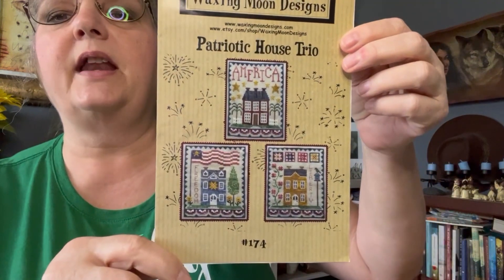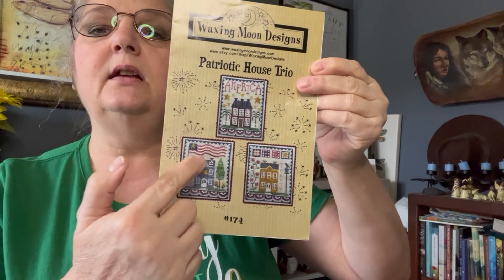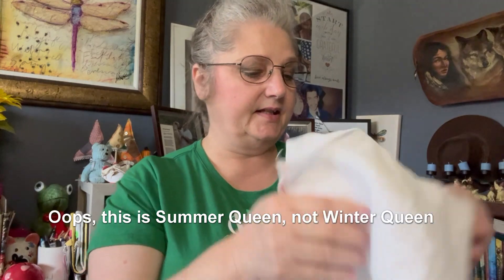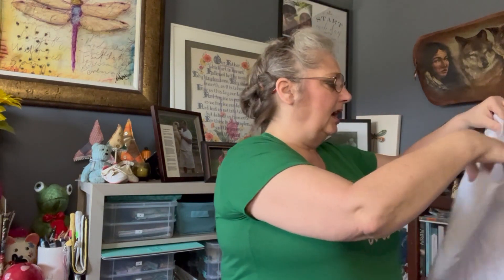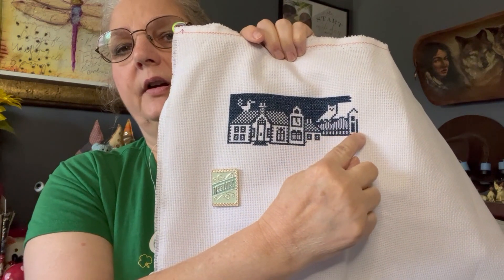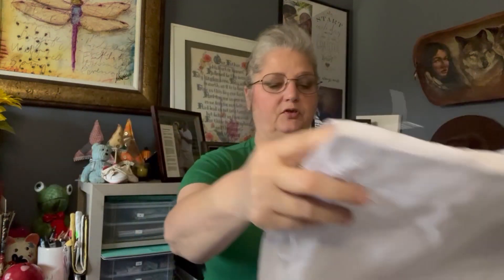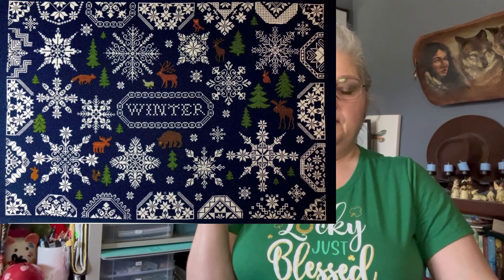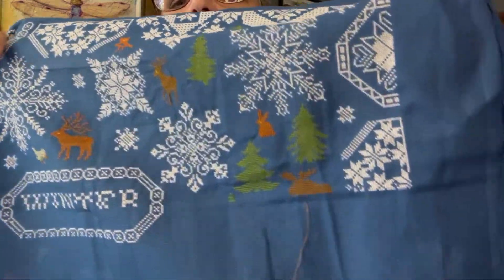Momma Goose Stitches Flosstube #1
Hello! My name is Michelle with Momma Goose Stitches. I love all things crafting...mostly cross stitch, quilting, and crocheting.

You can find me here on these platforms:
Facebook at Momma-Goose-Stitches
Instagram at momma_goose_stitches

As I get better with video editing, taping, and all things that go along with YouTube, I will be putting information into my description better also. If you have any questions, please do not hesitate to reach out.

Love,
Michelle